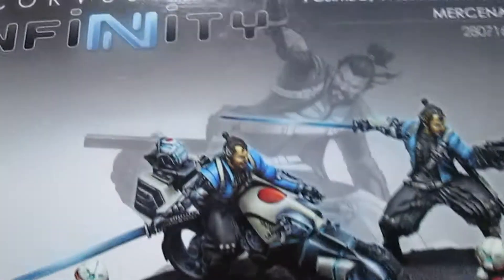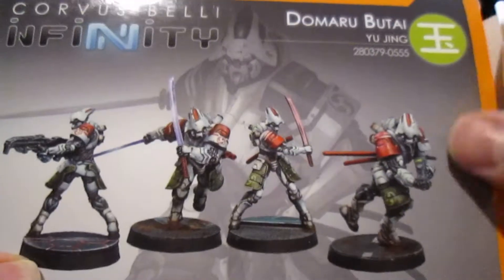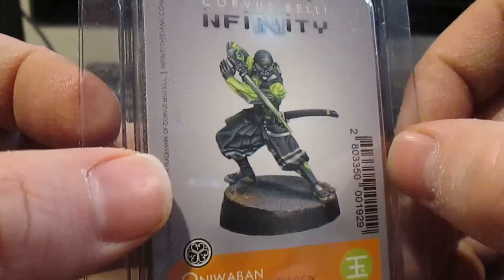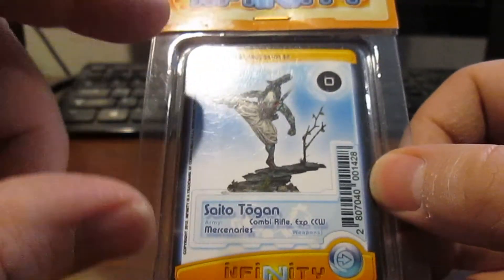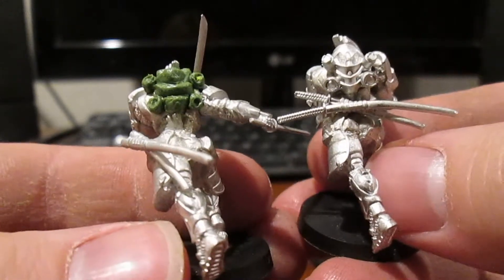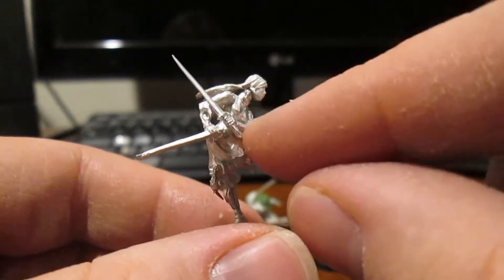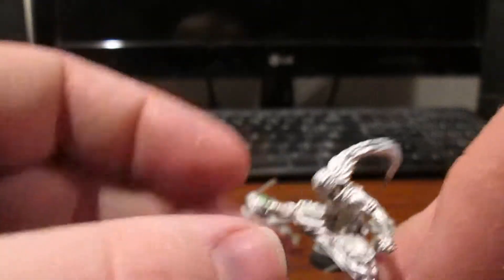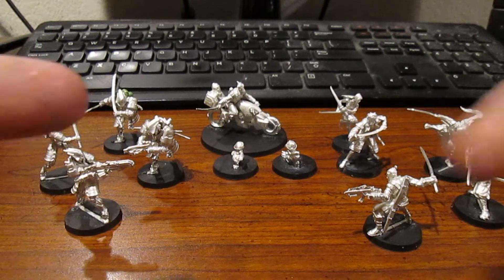Here there be Samurai. A look at some miniatures from Corvus Belli Infinity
Just got some Infinity miniatures.  Particularly from the Yu Jing faction and some related mercenaries.  The miniatures have a cyber-samurai look which is what got me to buy them.  Infinity is a sci-fi skirmish game that gives you great models without burning to big a whole in your pocket (compare the Games Workshop). Check them out.